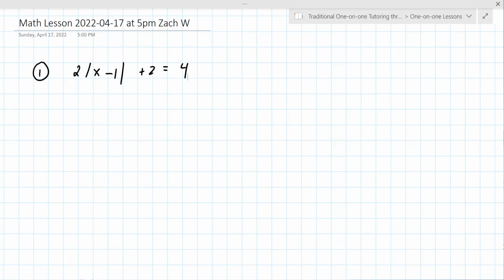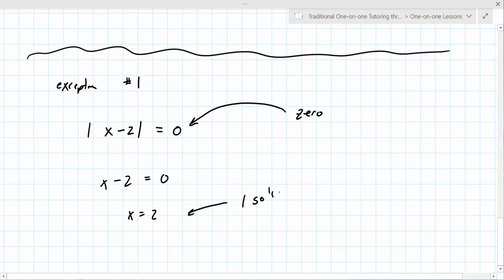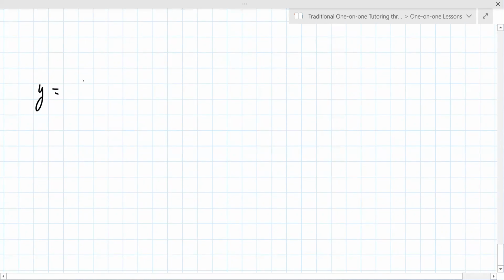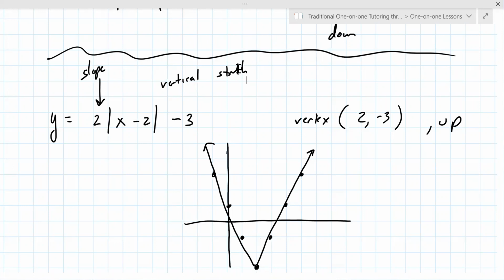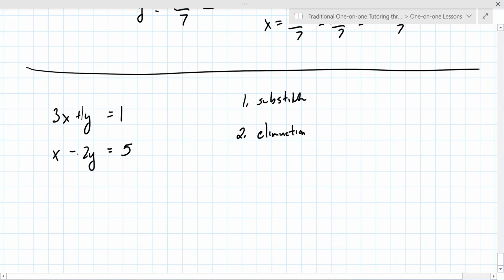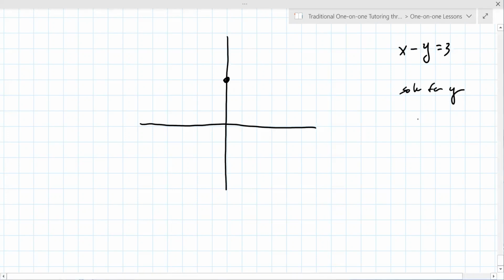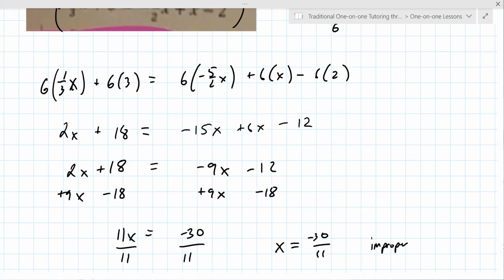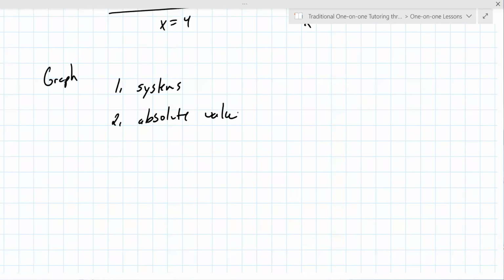High School Algebra 1 Lesson [2022-04-17 at 5pm MST Zach W]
This lesson focused on solving absolute value equations, graphing absolute value functions, solving systems of equations by substitution, elimination and graphing. It also covered solving quadratics using GCF, factoring a=1, and the square root property.